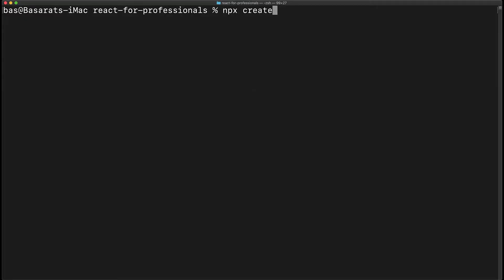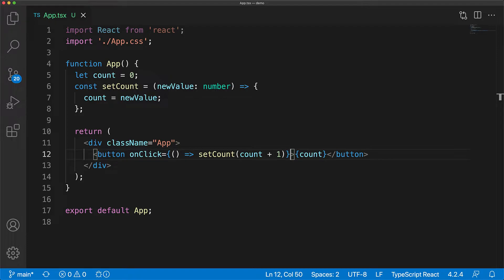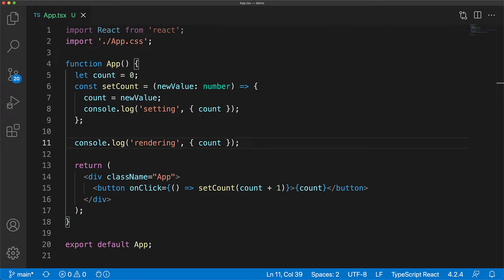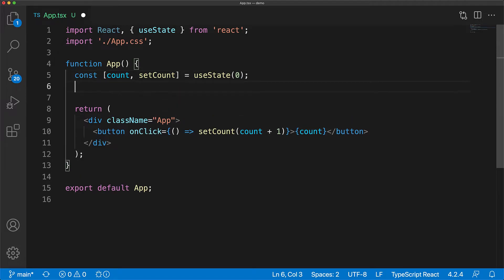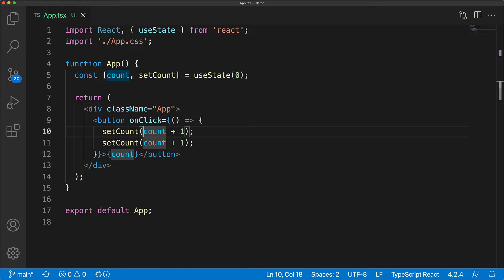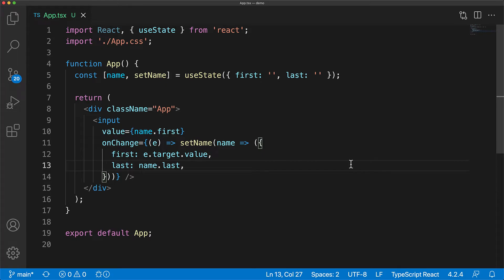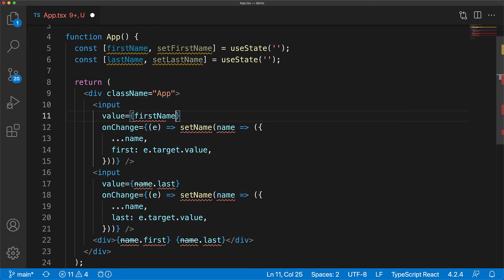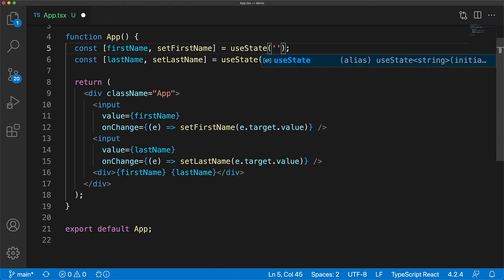React useState hook (with TypeScript)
React Hooks are amazing. A key feature that allows Function components to be THE WAY to create new React Projects.

This lesson covers Anything and Everything you wanted to know about React useState hook 🌹

150K contributions on Stackoverflow. Top Contributor for TypeScript.